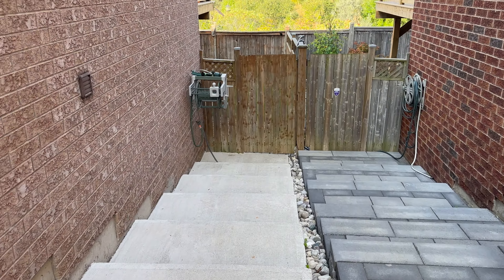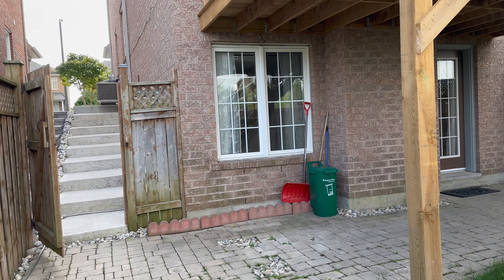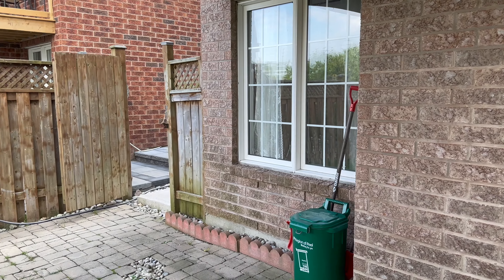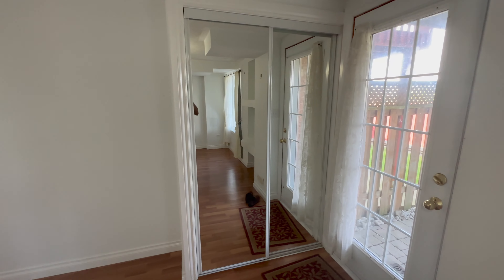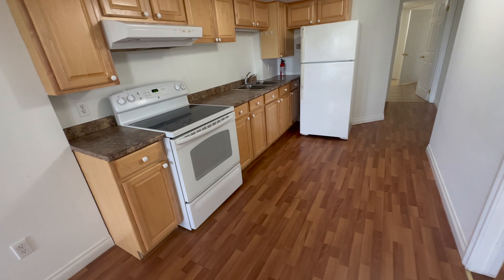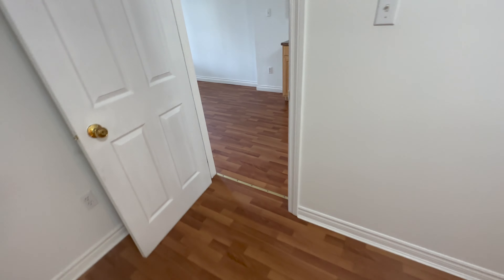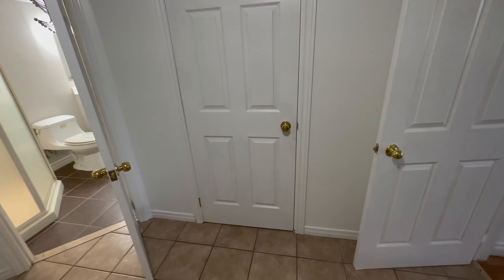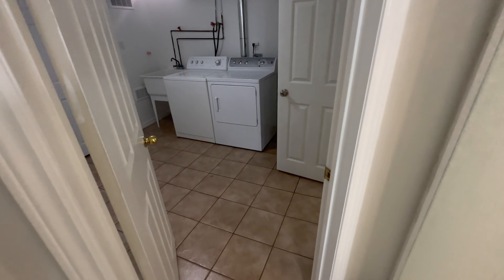Tour of My Rental Walk-Out Basement!! How much is the Rent? Is it better over a normal Basement??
Hello Everyone,

In this video, I have given a brief tour of my walk-out basment and explained what is the difference between normal and walkout basement. Do check it out.